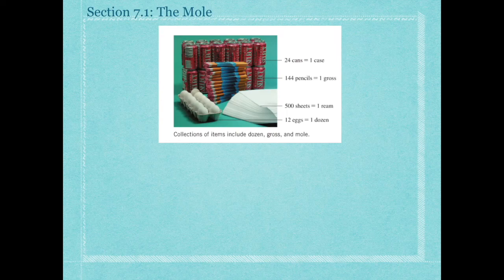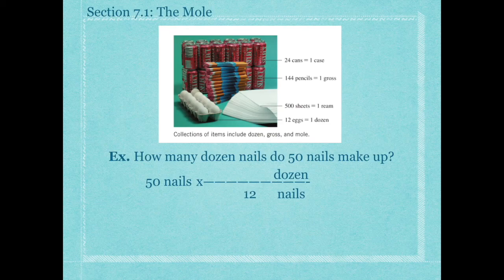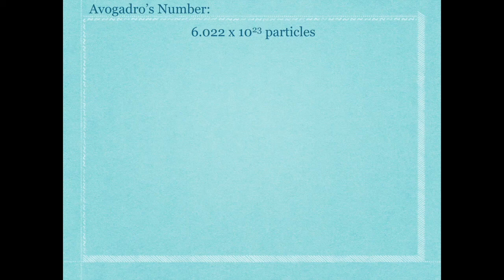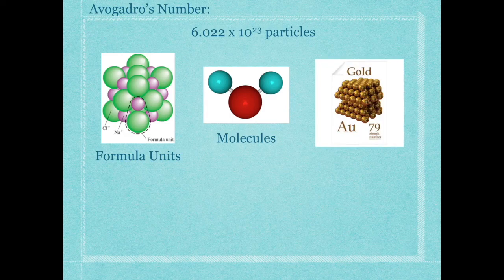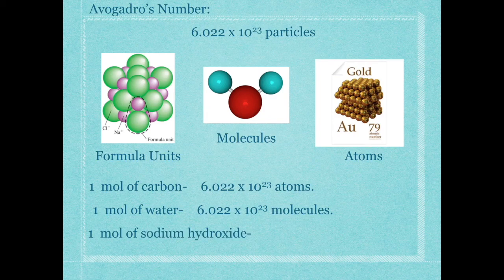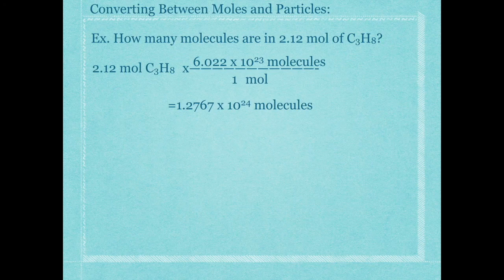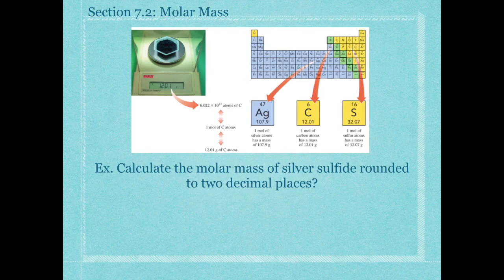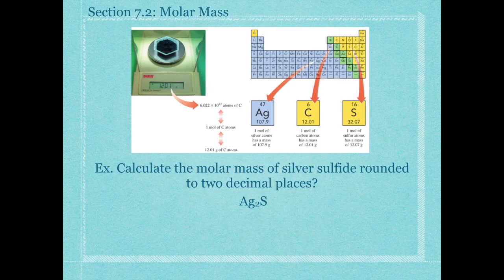Honors Chemistry Notes 6.1